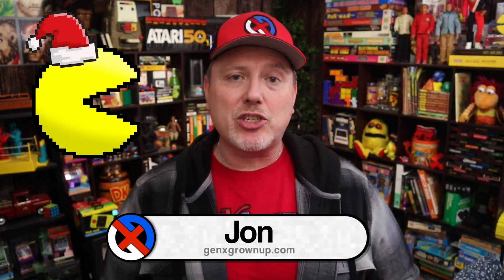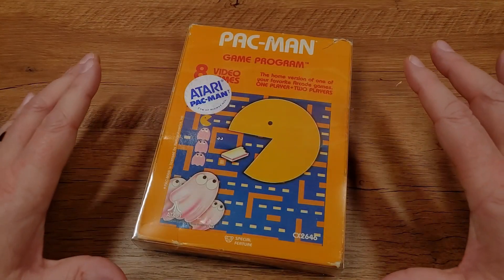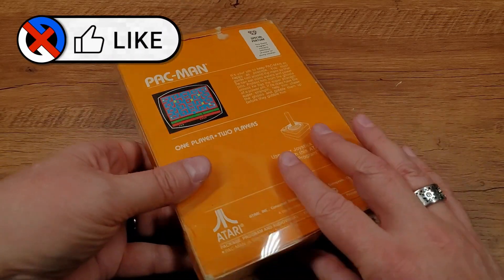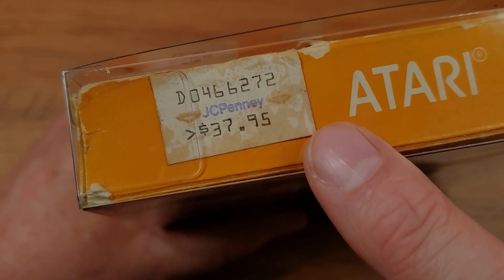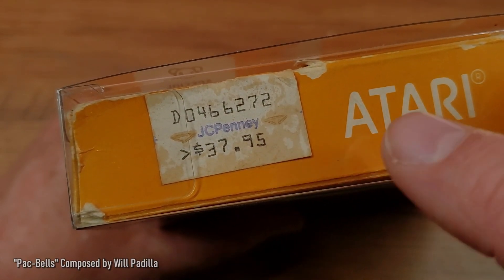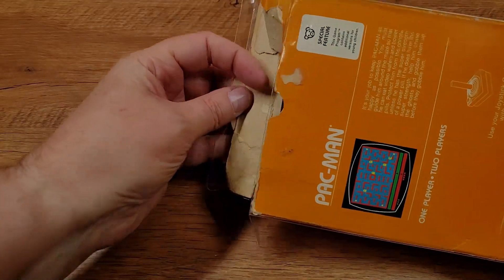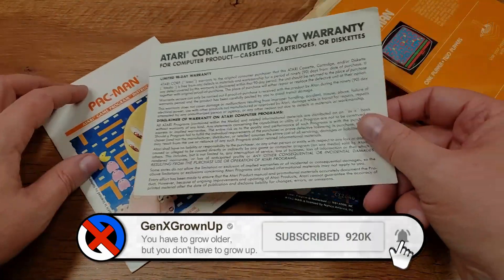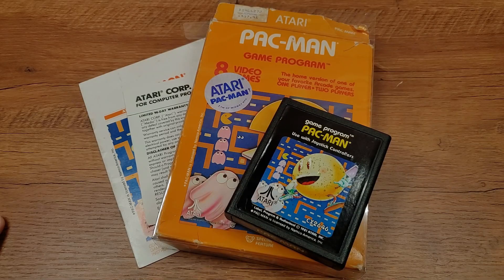Day Three: 24 Days of Pac-Man Video Advent Calendar 2023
As a retrogaming content creator and lifelong Pac-Man fan, I've collected a great many Pac-Man themed collectables through the years. Each day in December, leading up to the 25th, I'm sharing one Pac-Man item from my gaming collection with you, our awesome audience!